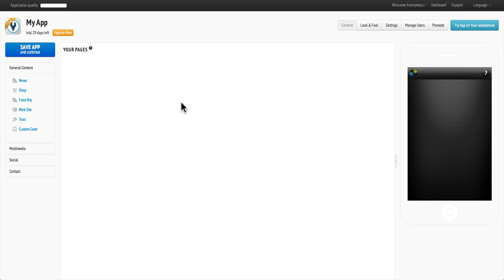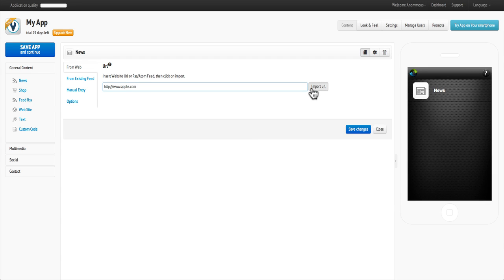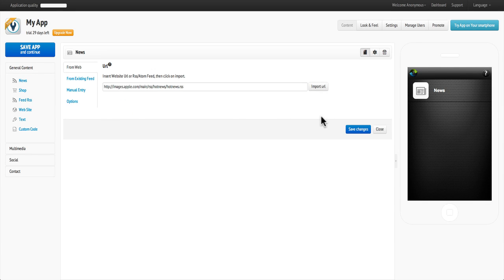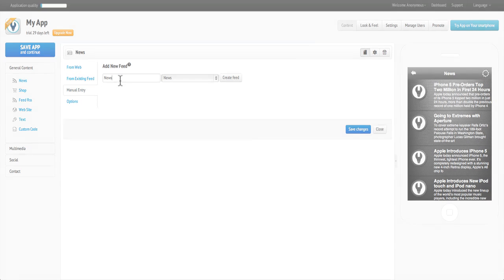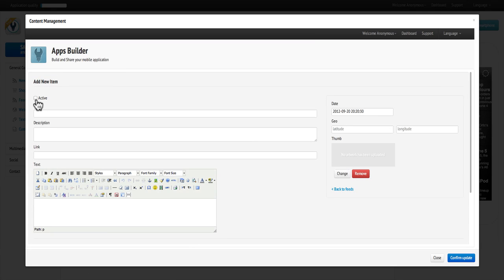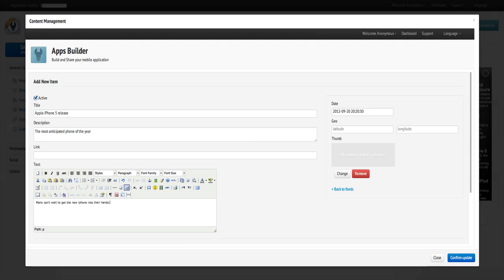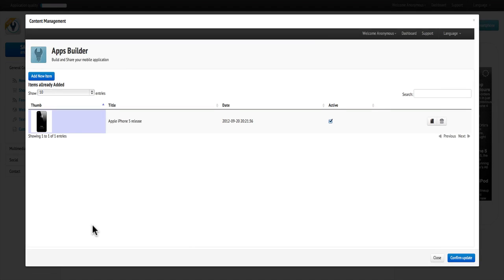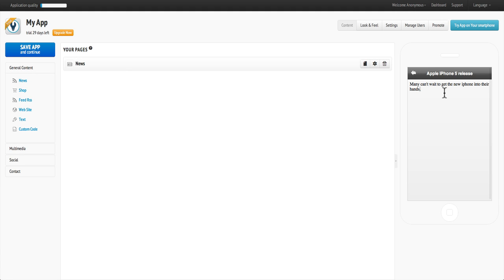[Tutorial] How to insert the "news" page in your mobile application // AppsBuilder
Find out how to to insert and manage the news page in your mobile application. Distribute your content easily with your app